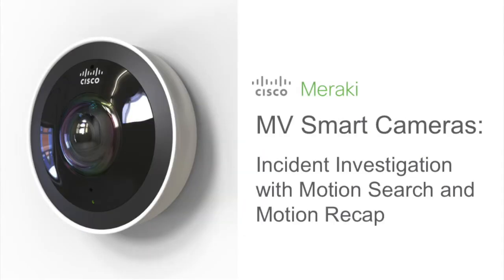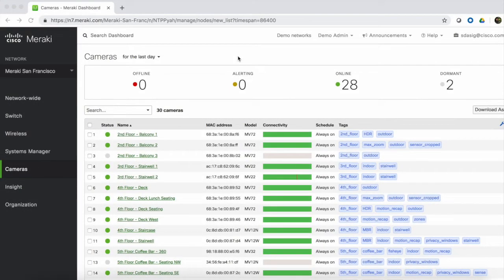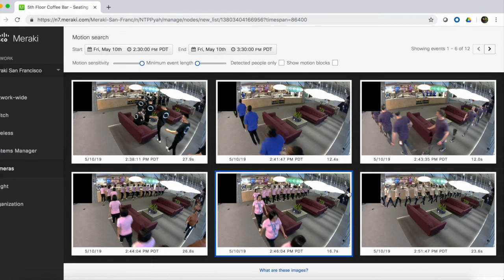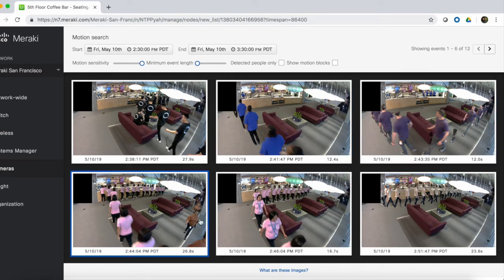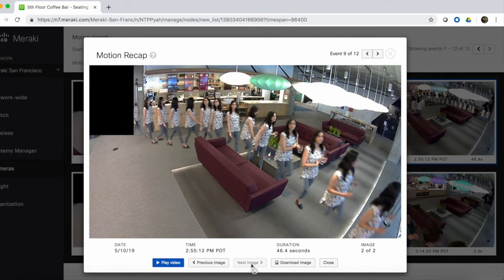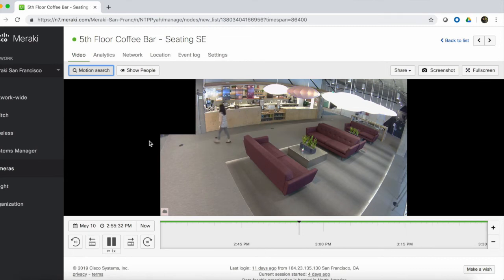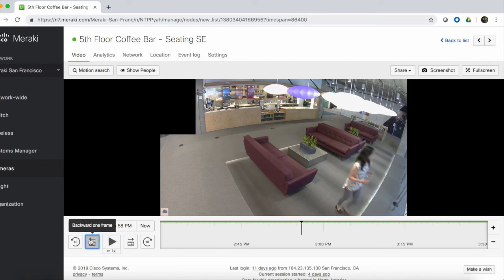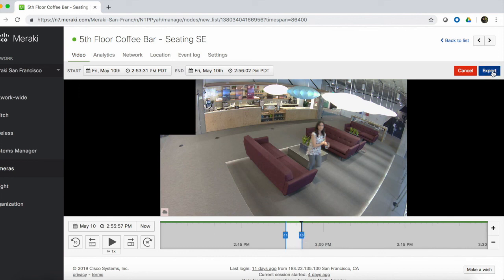Motion Search and Motion Recap With Cisco Meraki MV Smart Cameras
Find what you’re looking for faster with Cisco Meraki MV smart cameras. Learn how Motion Search and Motion Recap features can you help you investigate incidents and find answers without having to watch video.

Learn how to search for and view motion events on the Meraki dashboard